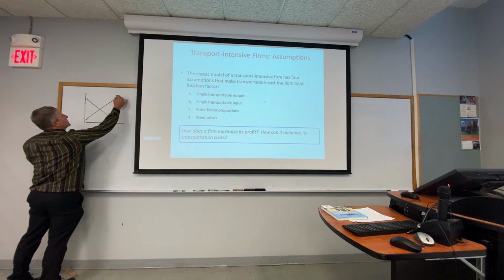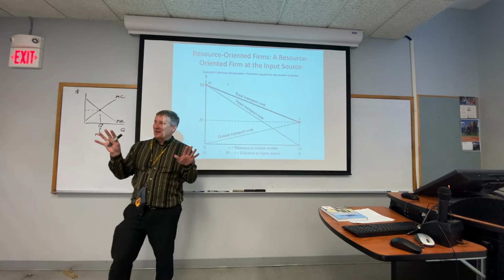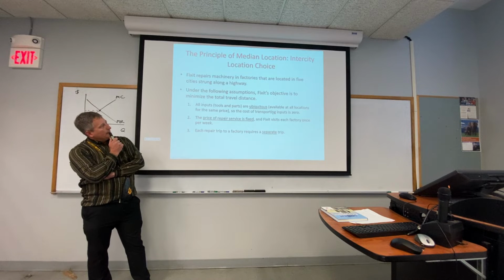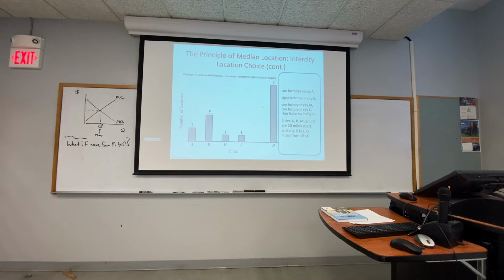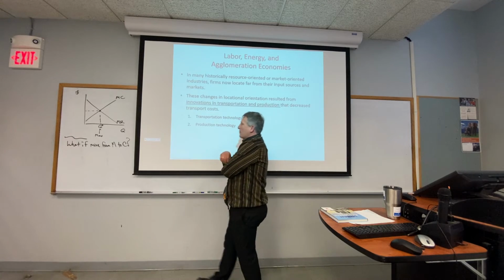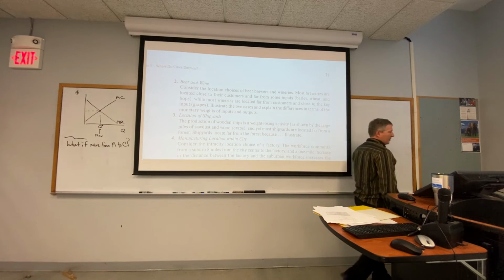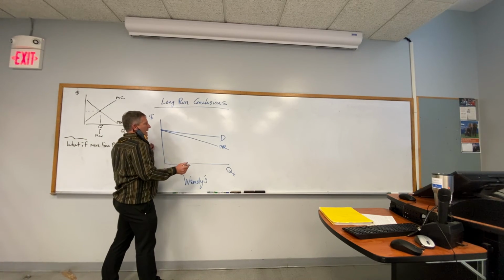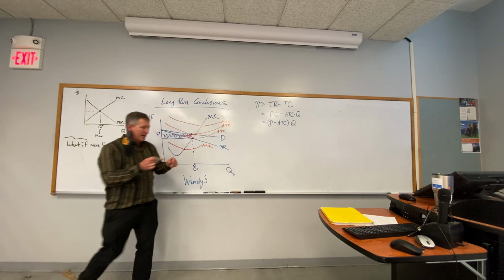Spatial Econ S122 5-2